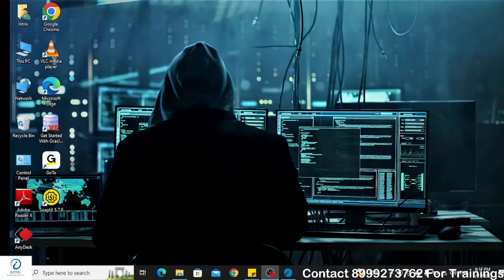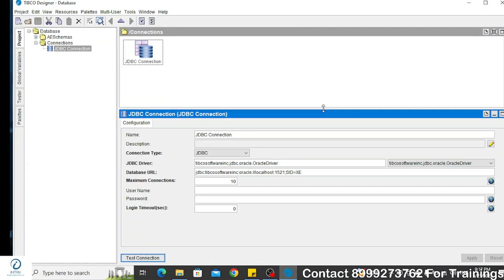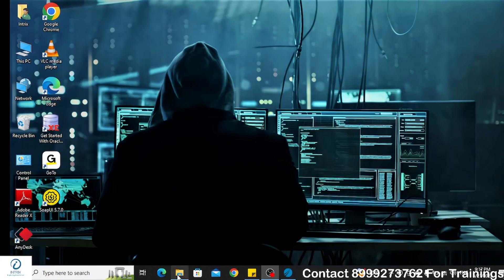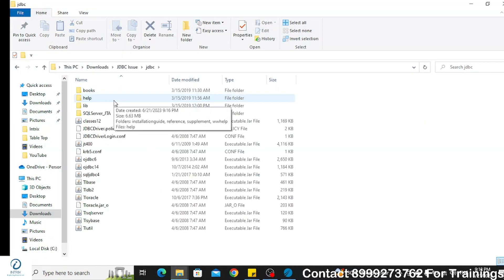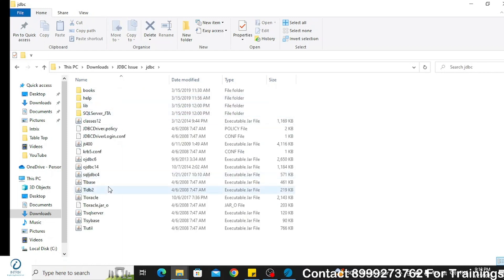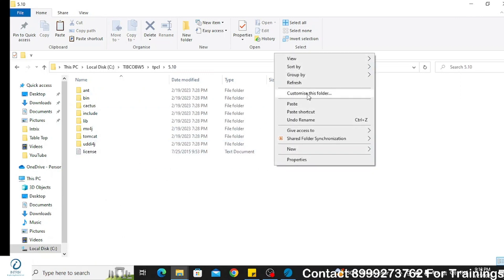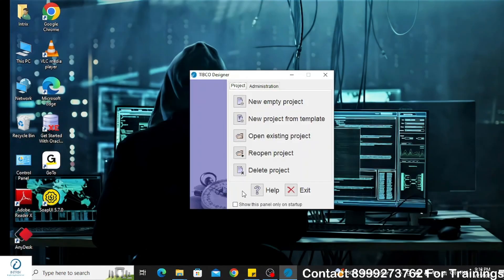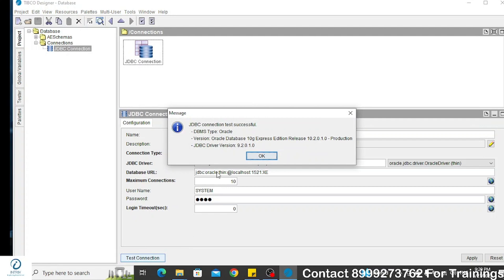TIBCO BusinessWorks 5.x Tutorial | Failed to find or load the JDBC drivers | BW 5 | Intrix Trainings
In this TIBCO 5.x tutorial video you will learn about how to resolve the error 'Failed to find or load the JDBC drivers' which you get when you are trying to connect to a database using TIBCO BW 5.X step by step.

Attend FREE TIBCO BW 5 Training Demo @ Intrix Technology Solutions

Intrix Advantages - Expert Instructors, Practical Implementation, Real- time Case Studies, Job Readiness, Resume Building.

TIBCO BW 5 Database Connection Issue | Failed to find or load the JDBC drivers Tutorial from Intrix - The leading online global training EdTech platform.

Before installing the product on your system, ensure that you can log in to the system with appropriate permissions, and your system meets the hardware and software requirements.

How to Contact TIBCO Support

For comments or problems with this manual or the software it addresses, contact TIBCO Support as follows:

- For an overview of TIBCO Support, and information about getting started with TIBCO Support,

If you want to learn more about TIBCO BW 5.x?

Then get register for FREE online demo on TIBCO BW with Intrix Trainings